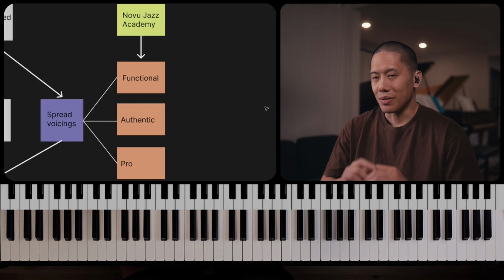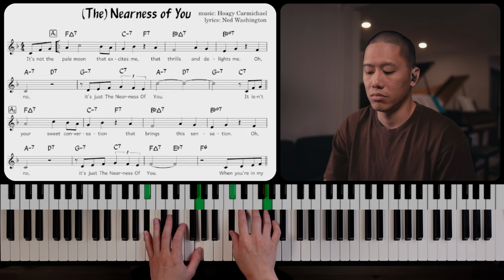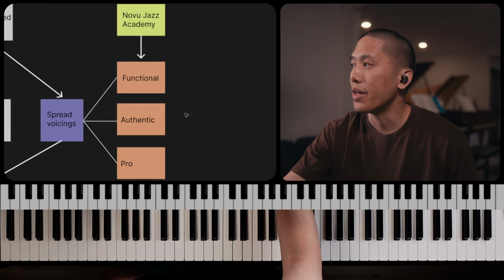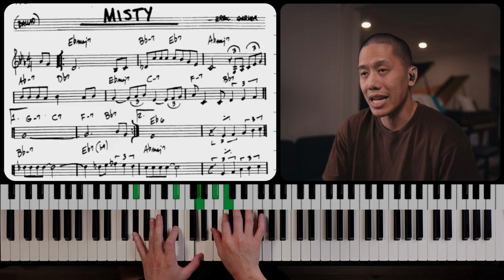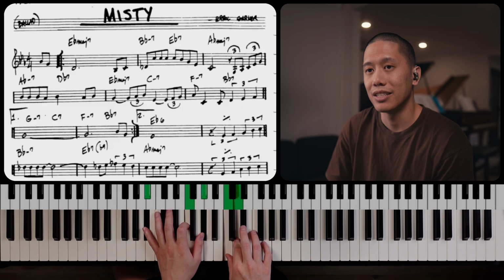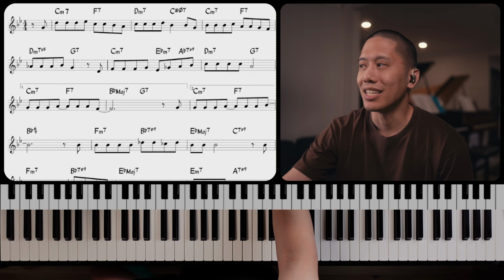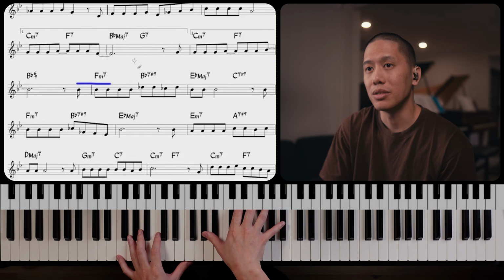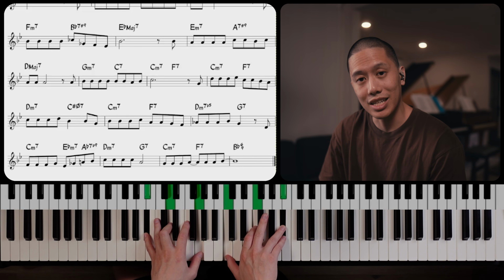Jazz Pianists of All Levels MUST Know Spread Voicings!! Here's Why + Examples From Misty & More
All jazz pianists must know how to play using spread voicings. It's the bare minimum of playing solo piano, and will also teach you skills that transfer to ensemble playing. But, so many people are still stumped on this topic which holds them back from playing with the full, orchestral-like sound which solo jazz piano playing requires.

In this video I briefly explain and demonstrate my own system in approaching spread voicings which can be found in Novu Jazz Academy - broken down into several courses.

Head over to my Instagram and DM me "NOVU" to learn about becoming a member of the academy during this presale period which ends on July 1st, 2025.

You can also DM me if you're serious about jazz and are willing to do whatever it takes to maximize progress. My coaching is focused on developing strong systems through hard work and accountability, so if you're looking for hacks, secrets, and low commitment, then you definitely wouldn't enjoy working with me.